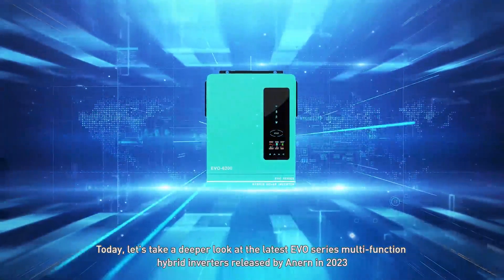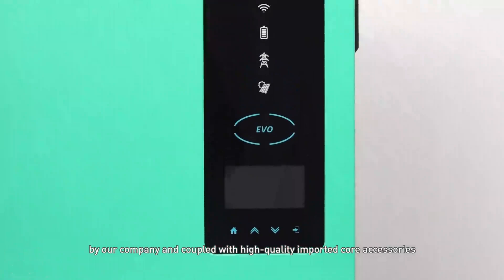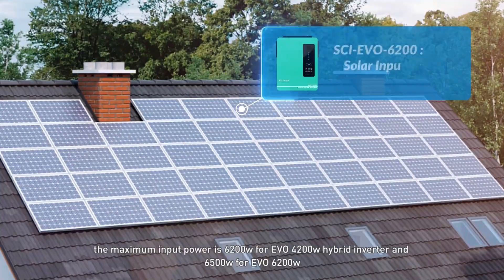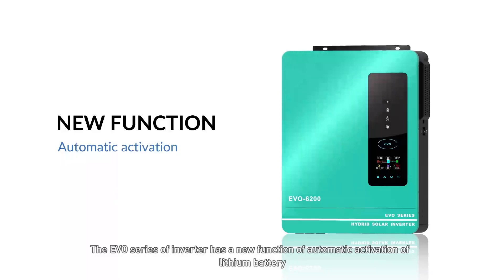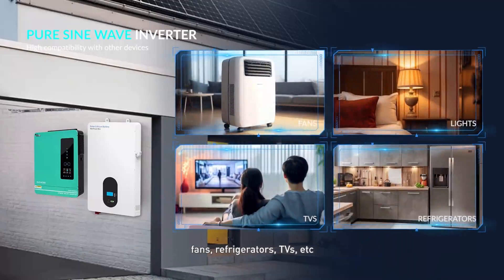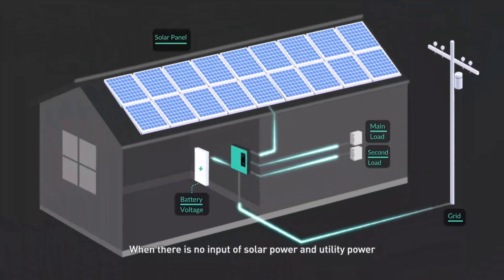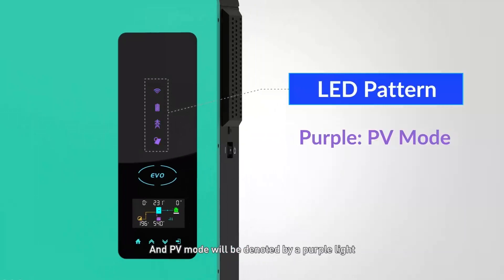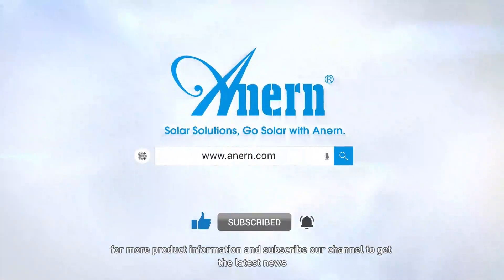4200W 6200W Hybrid Inverter with inbuilt MPPT Controller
AN-SCI-EVO-4200&6200 series hybrid inverter is an upgraded multi-functional on-grid off-grid inverter to offer uninterruptible power support in a portable size. With newly added dual AC output and an inbuilt MPPT solar controller, this 4200w 6200w solar inverter is suitable for residential and light commercial use.